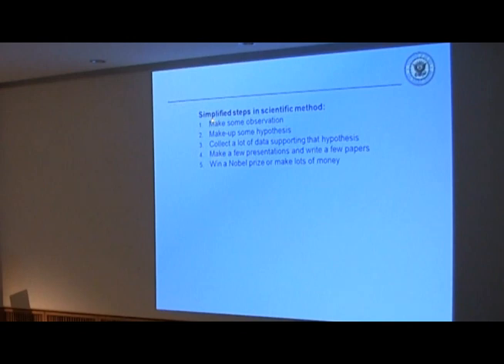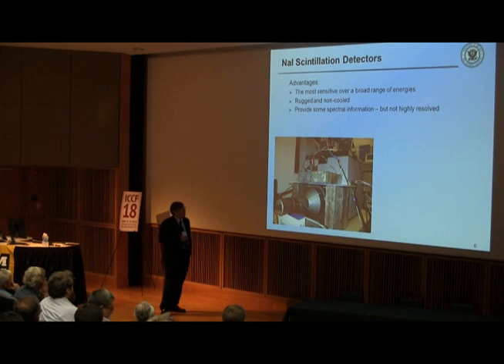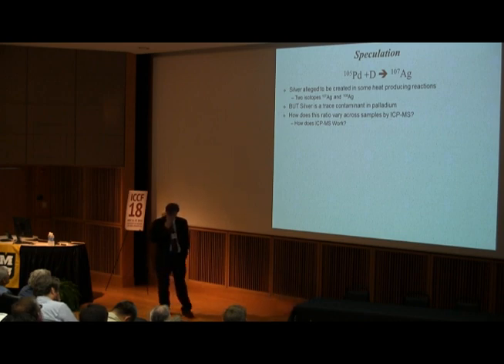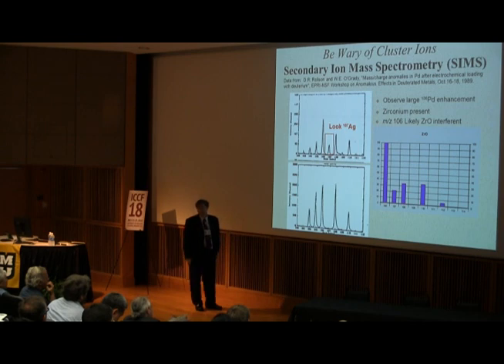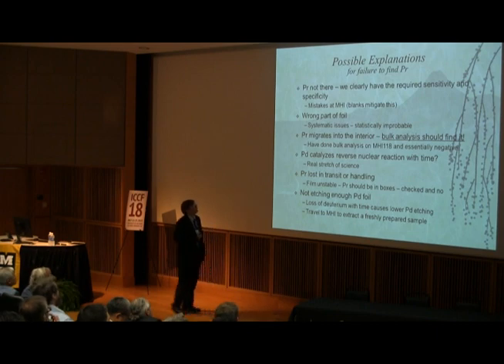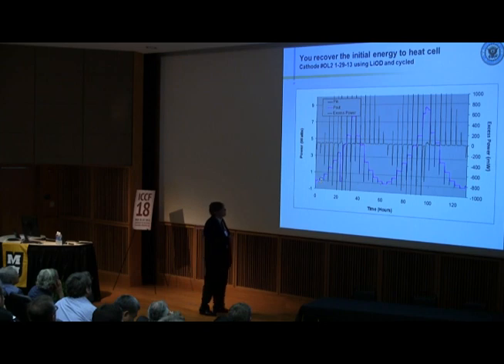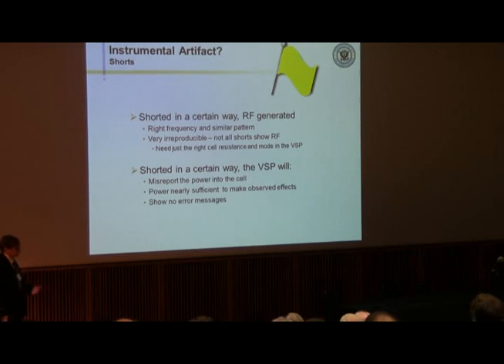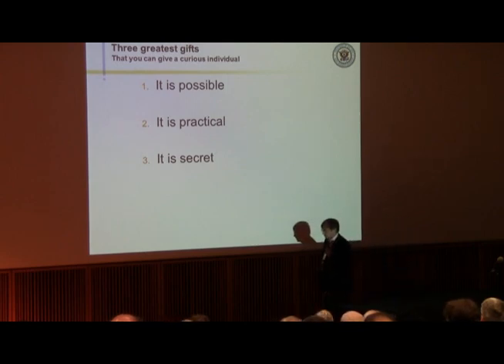ICCF 18: Dr. David Kidwell Keynote Address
Dr. David Kidwell of the Naval Research Laboratory in Washington DC gives the keynote address at ICCF-18.